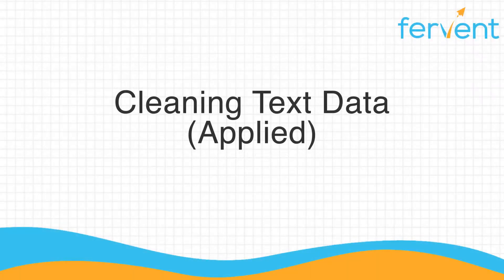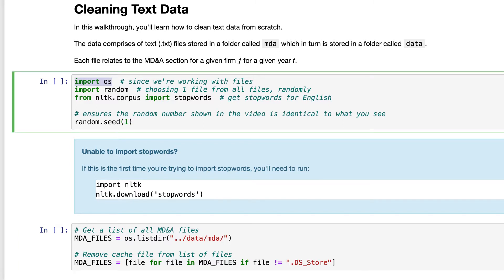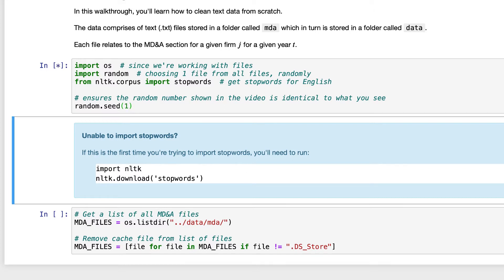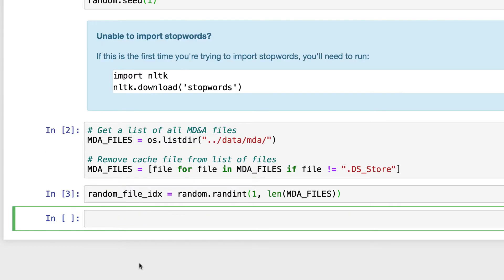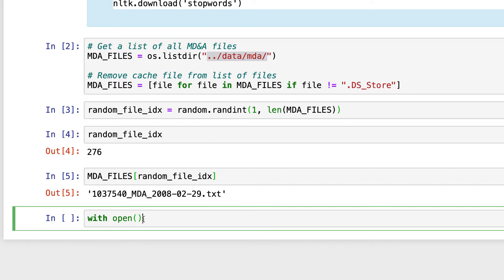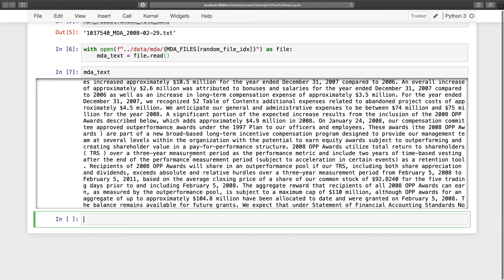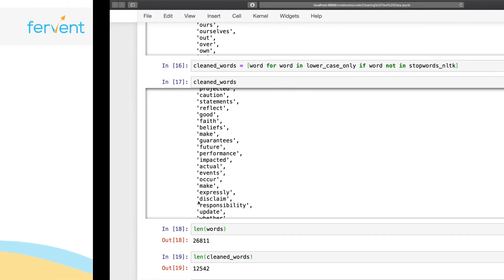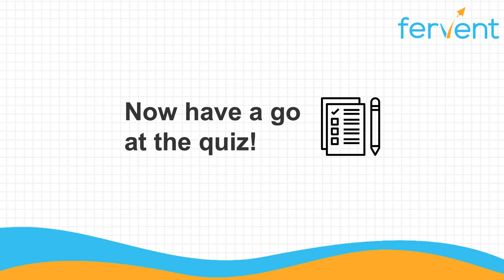How to Clean Text Data on Python (Code-along) - Natural Language Processing (NLP) for Finance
Explore how to clean text data in Python working with financial text data (MD&A filing extracted from a 10-K Annual Report). 👇Timestamps and more.

This video is part of our course on Investment Analysis with Natural Language Processing (NLP).

What you get:
✅ 8 hours of on-demand HD video lessons that give you a solid foundation in natural language processing (NLP) applied to Investment Analysis
✅ Insanely detailed hands-on code-along walkthroughs that teach you how to work with large datasets from the ground up - from scratch - including where to get data, how to clean it, and how to really know it, inside out
✅ A system that teaches you how to transform your investment idea/thesis into a testable hypothesis (even if you don't know what a "testable hypothesis" is)
✅ Step-by-step videos, quizzes, code notebooks, and assignments that'll help you learn and master how to quantify sentiment from scratch
✅ The same research-backed, high-quality content you've come to trust and expect from Fervent

Timestamps:
00:00 - Intro
00:12 - Recap of the Text Cleaning Process
01:05 - Setup code walkthrough
03:11 - Choosing a file randomly
04:28 - Extracting text from a .txt file on Python
06:25 - Exploring the text data
06:38 - Cleaning text data walkthrough
08:30 - Removing symbols, numbers, dates, etc
10:12 - Harmonising letter case
11:23 - Removing stopwords
15:20 - Impact of Text Cleaning
16:25 - Summary